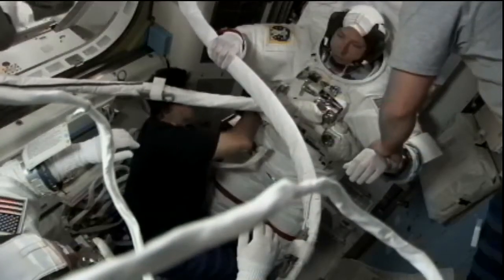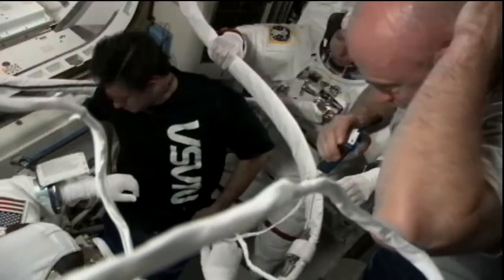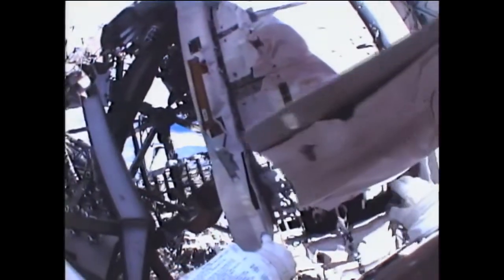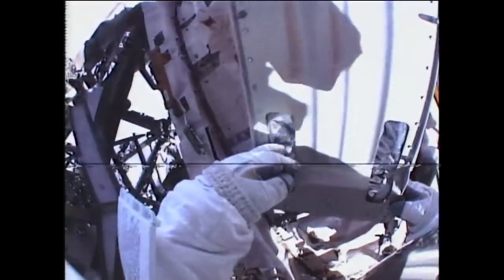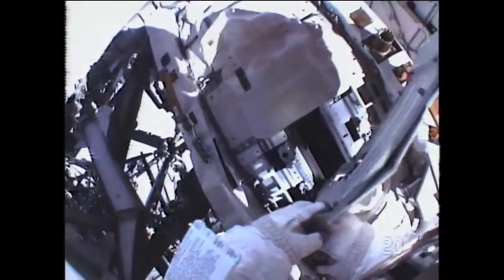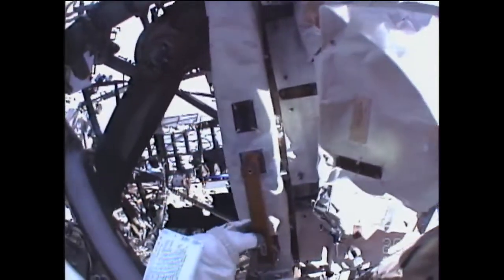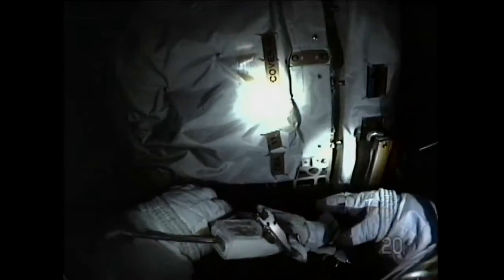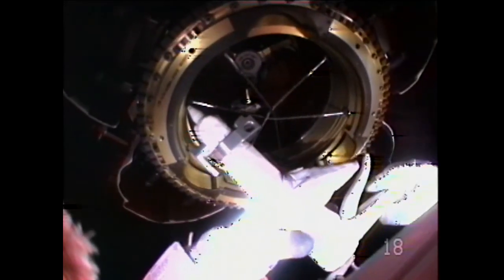STS-134 Daily Mission Recap - Flight Day 7